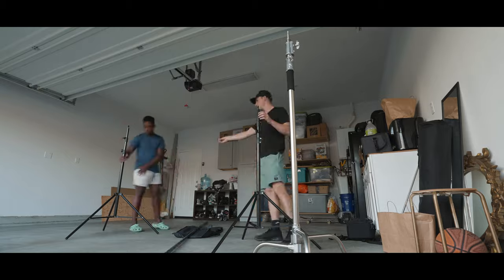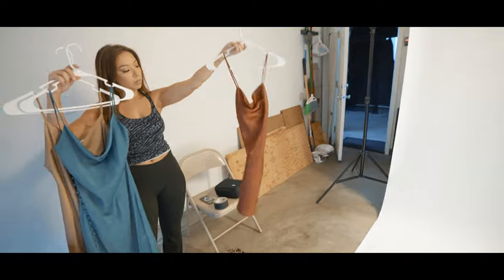EASY In Home Photoshop Photography Idea!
In today's video we'll be doing an easy af in home photoshop photography idea!

This is where I get my music for my videos, they're dope af: